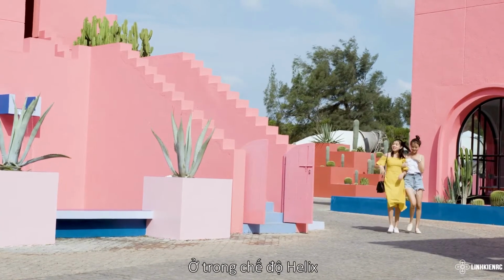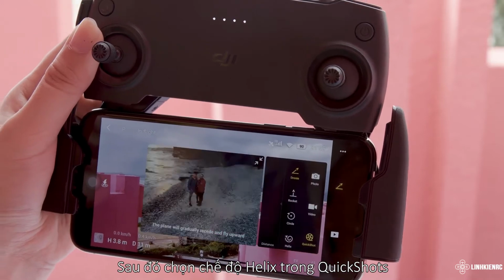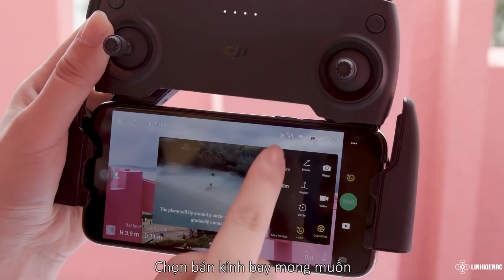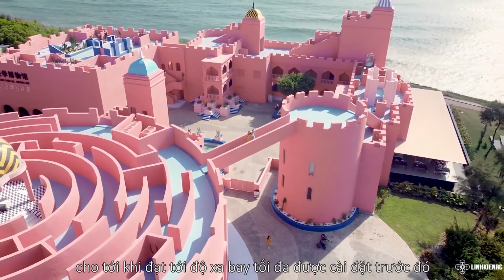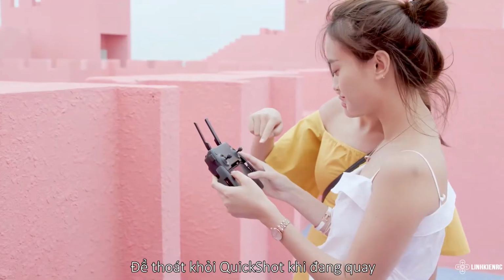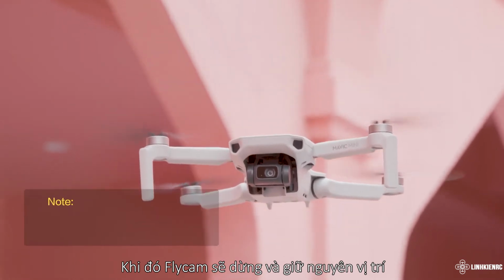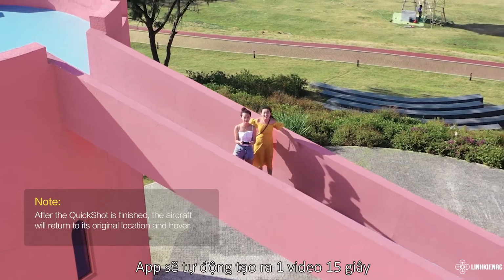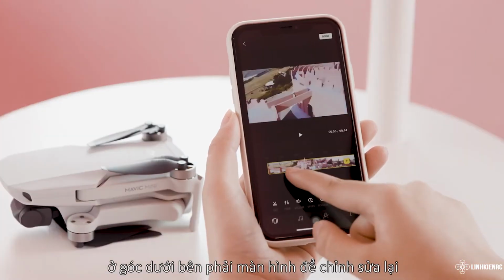Hướng Dẫn Quay Chế Độ HELIX Trên DJI Mini SE | DJI Mini QuickShots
Chế độ QuickShots là một chế độ bay thông minh được trang bị trên các dòng Flycam của DJI

Chúng ta cùng tìm hiểu thêm về một chế độ quay QuickShots có tên Helix ở trên các dòng flycam mini của DJI để xem những thước phim được quay tự động sẽ trở nên tuyệt vời như nào nhé !!